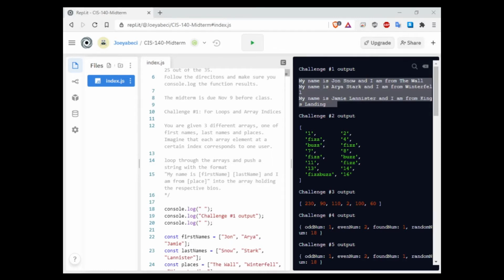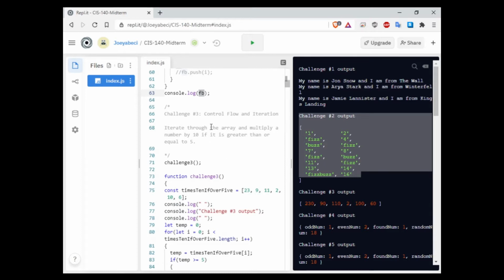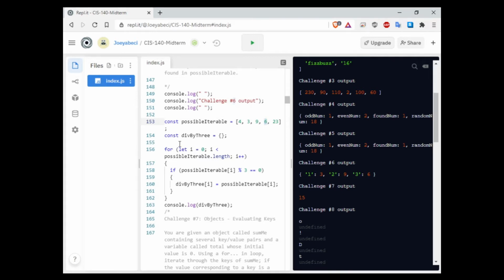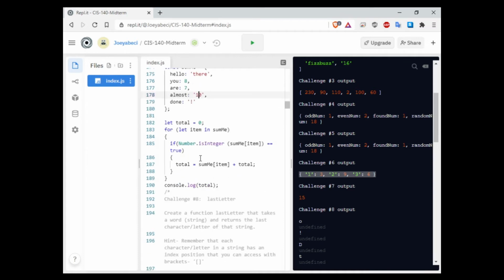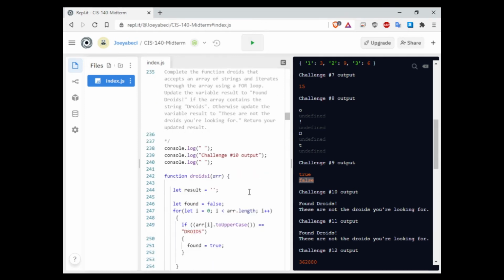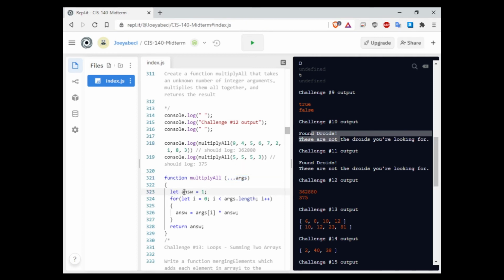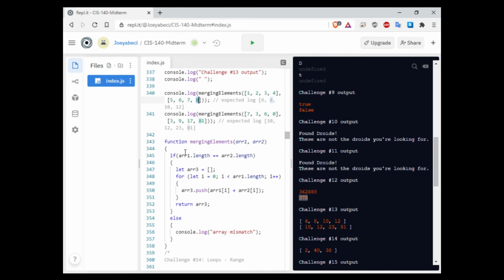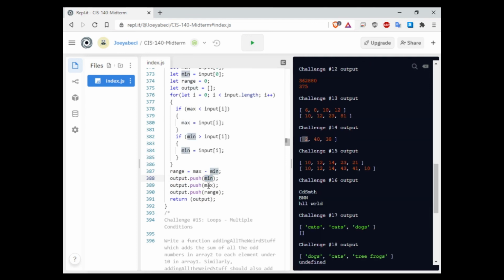Walking thought JavaScript code -- (cis140 midterm) -- part 1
Part 2

This video goes over 14 different JavaScript programs and their code.